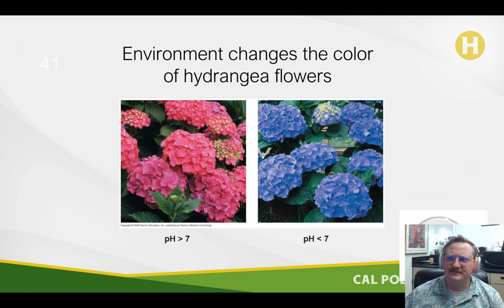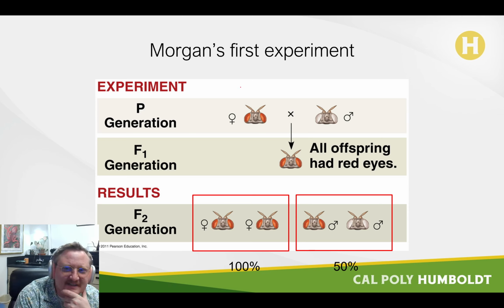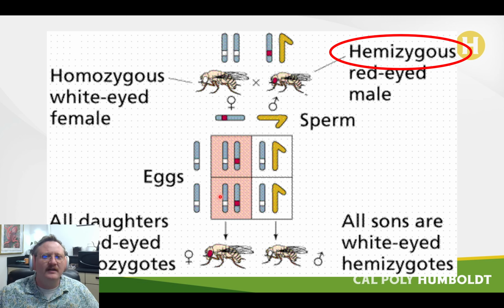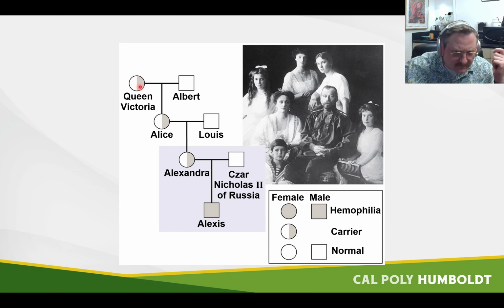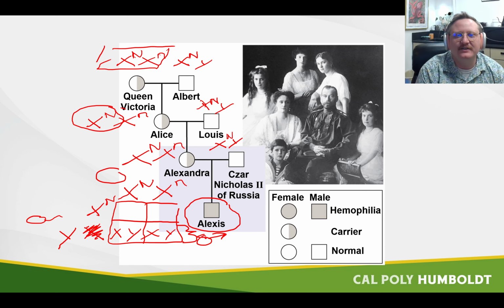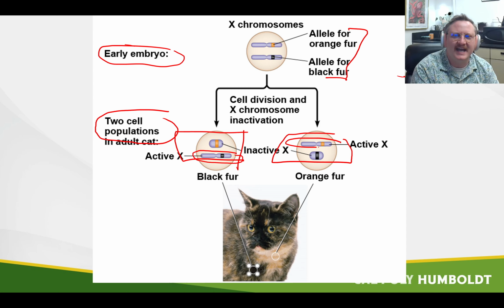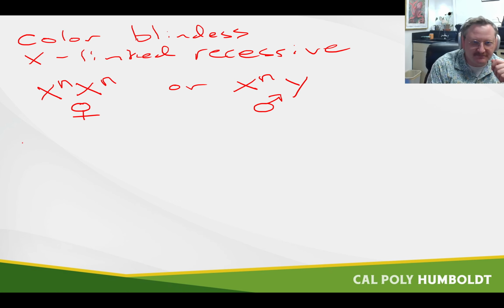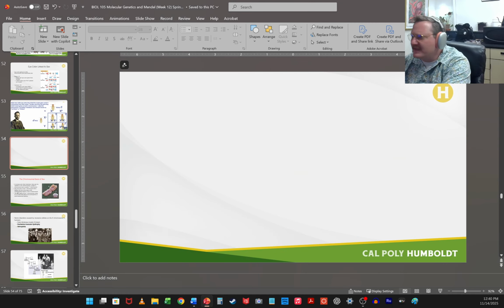BIOL 105 Lecture 32B Fall 25